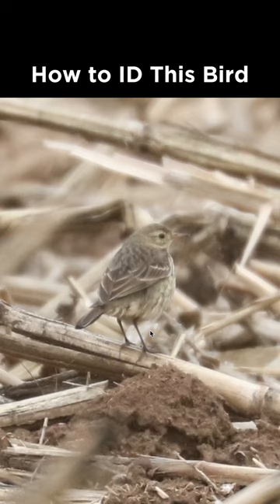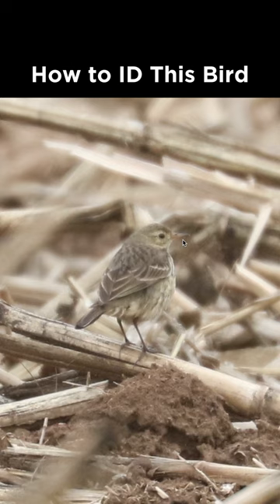American Pipit identification example